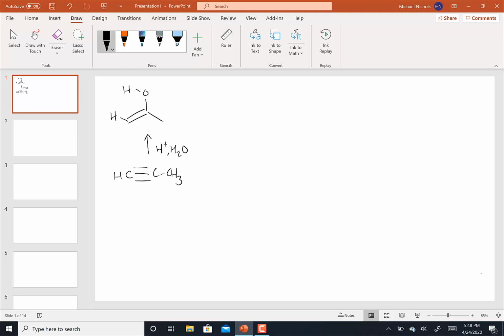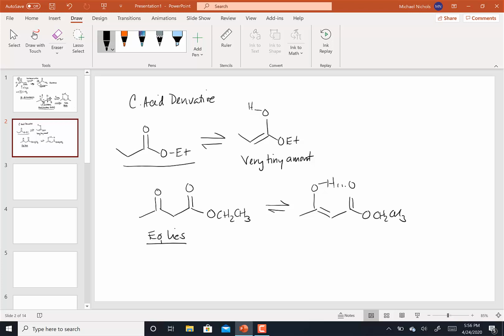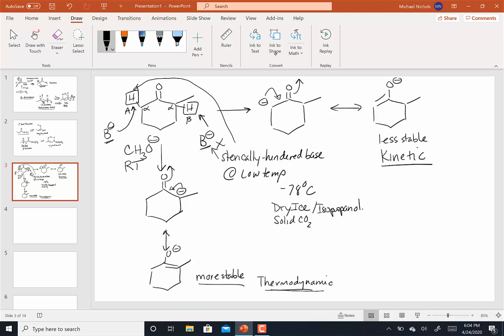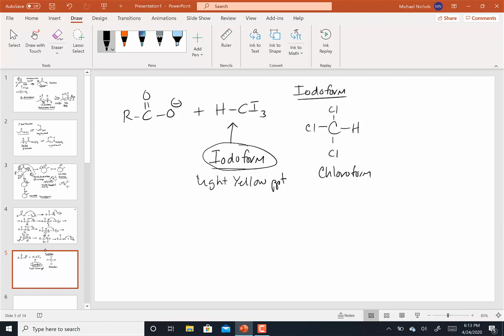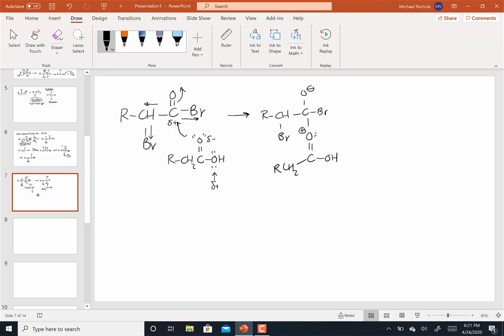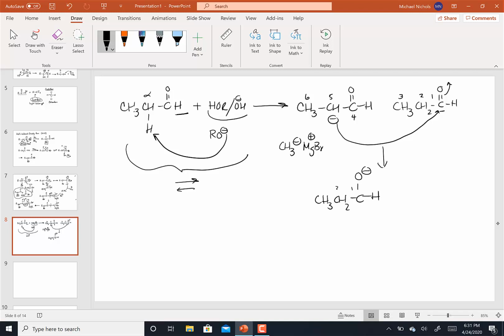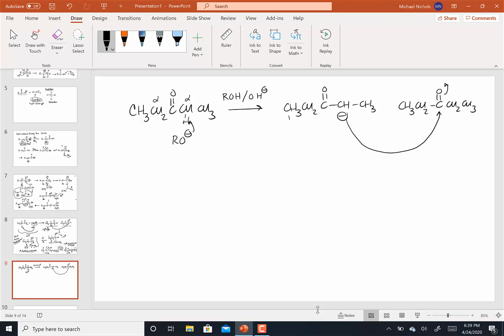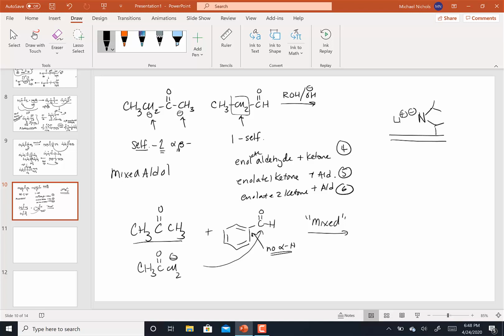Enolate Chemistry Part 2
Topics:  HVZ Bromination of Carboxylic Acids, Aldol Condensations and Mechanisms